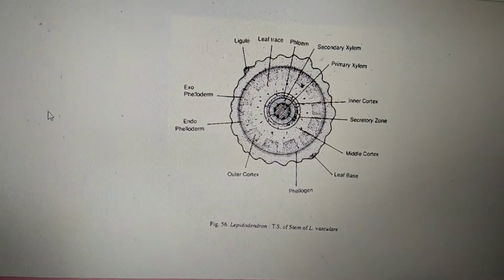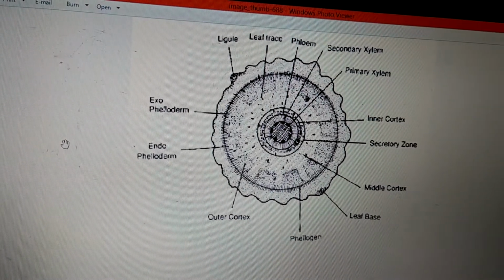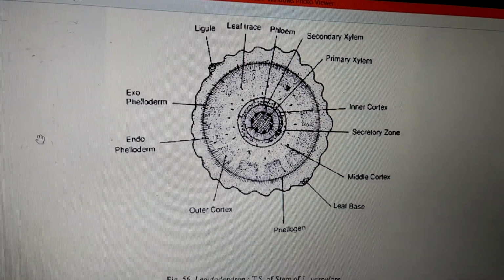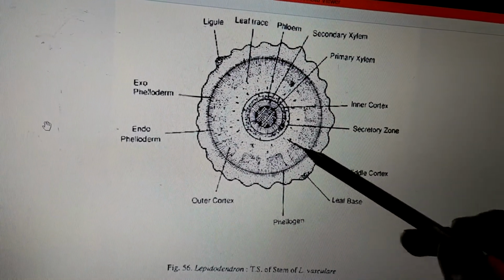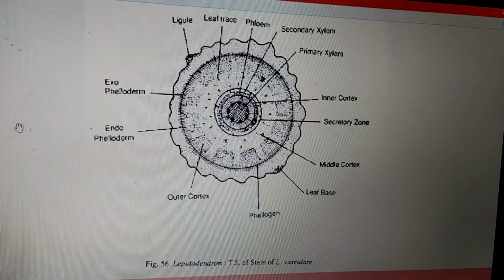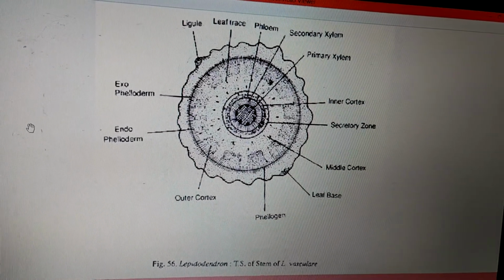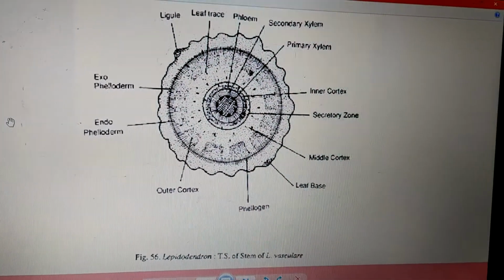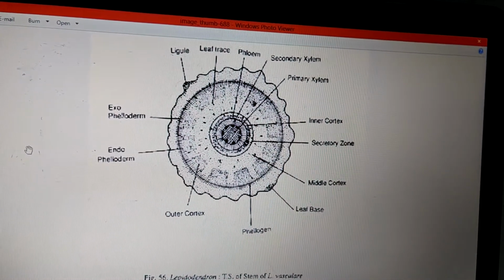Vd:2 Anatomy of Lepidodendron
T.S of stem